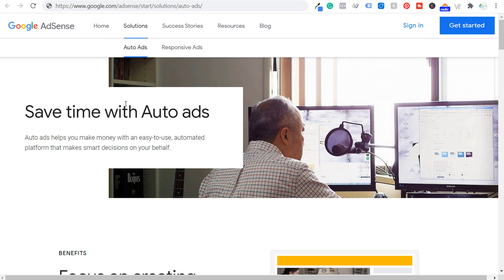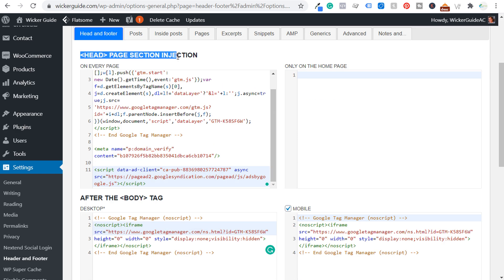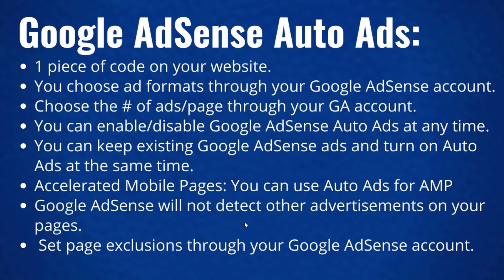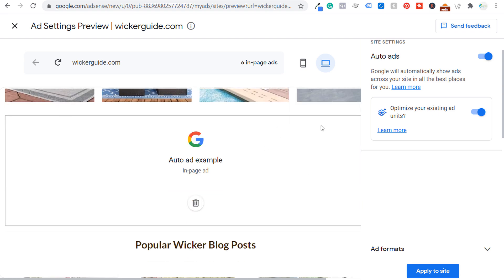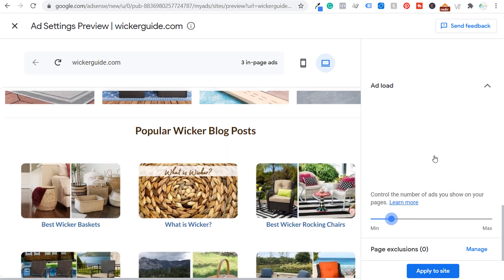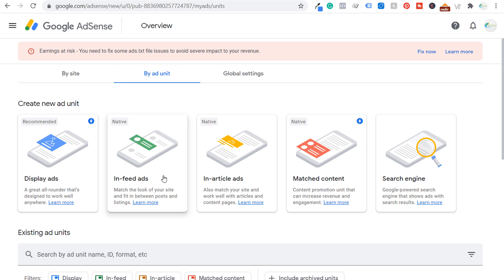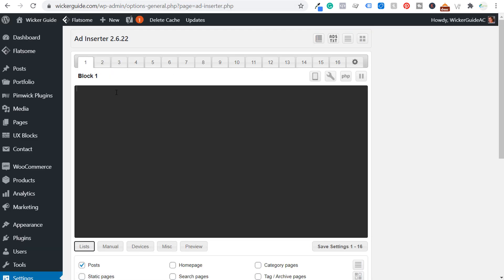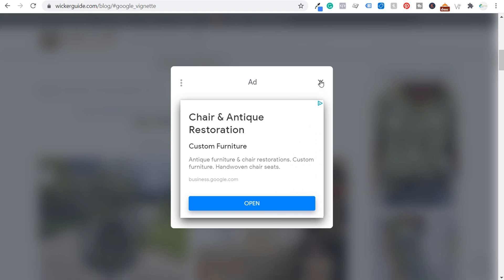Google AdSense Auto Ads 2021: Complete Overview For Beginners Part 1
Learn everything you need to know about Google AdSense Auto Ads for WordPress. I show you how to set-up Google AdSense Auto Ads on your WordPress websites, best practices for implementation, tips for getting started, how to use Head, Footer, and Post Injections to place your code, and how to use Ad Inserter to place additional advertisements on your website.

Google AdSense Auto Ads Tips and Best Practices:

- 1 piece of code on your website.

- You choose ad formats through your Google AdSense account.

- Choose the # of ads/page through your GA account.

- You can enable/disable Google AdSense Auto Ads at any time.

- You can keep existing Google AdSense ads and turn on Auto Ads at the same time.

- Accelerated Mobile Pages: You can use Auto Ads for AMP.

- Google AdSense will not detect other advertisements on your pages.

- Set page exclusions through your Google AdSense account.